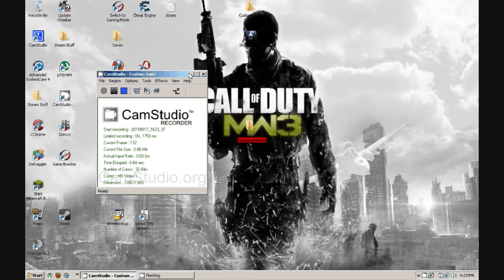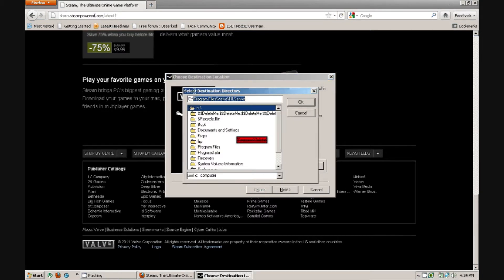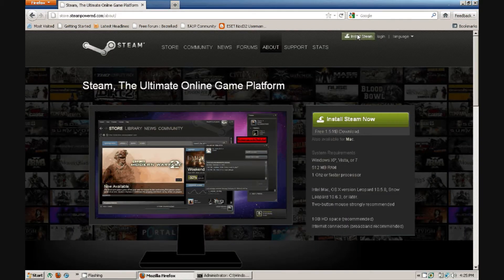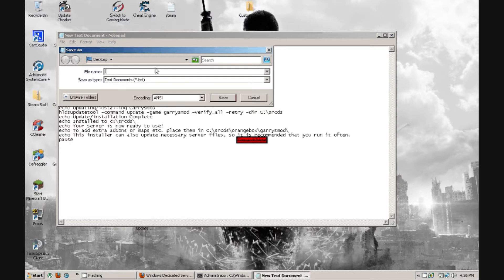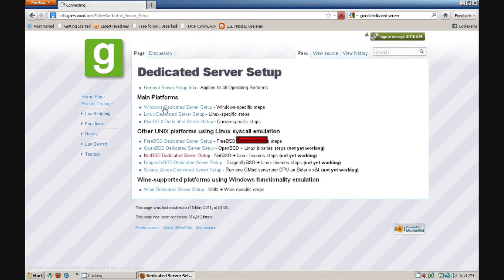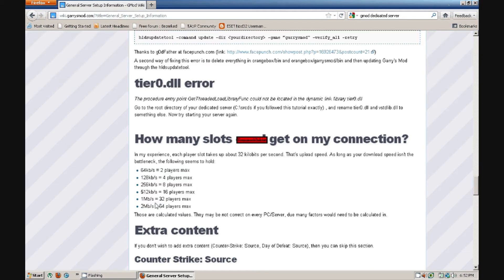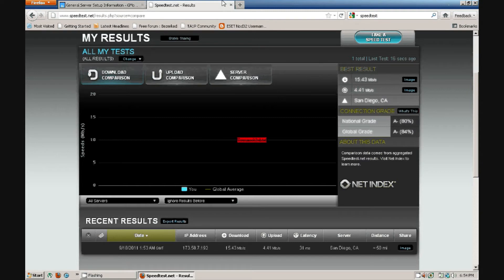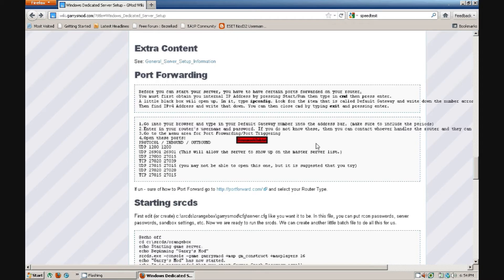How To Make A Gmod Server Voice Tutorial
Things to add in the cmd @ 02:35 :
C:
cd \srcds
hldsupdatetool

After that is done, create a new text document, then add
"@echo off
cd c:\srcds\
echo This will take a long time, I would recommend you go do something else.
echo Updating/installing CS:S
hldsupdatetool -command update -game "Counter-Strike Source" -dir C:\srcds
echo Updating/installing dods
hldsupdatetool -command update -game "dods" -dir C:\srcds
echo Updating/installing hl2mp
hldsupdatetool -command update -game "hl2mp" -dir C:\srcds
echo Updating/installing tf
hldsupdatetool -command update -game "tf" -dir C:\srcds
echo Updating/installing Orange Box
hldsupdatetool -command update -game orangebox -dir C:\srcds
echo Updating/installing Garrysmod
hldsupdatetool -command update -game garrysmod -verify_all -retry -dir C:\srcds
echo Update/installation Complete
echo Installed to c:\srcds\
echo Your server is now ready to use!
echo To add extra addons or maps etc. place them in c:\srcds\orangebox\garrysmod\
echo This installer can also update necessary server files, so it is recommended that you run it often.
pause"
and then save as 'install.bat'